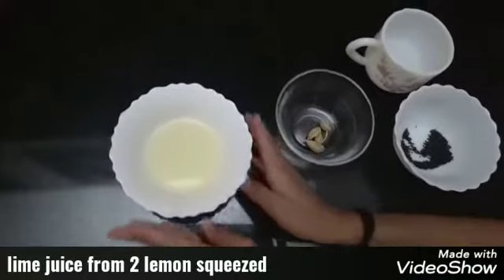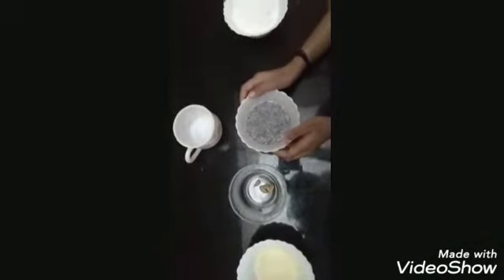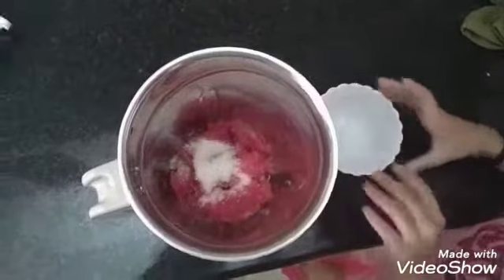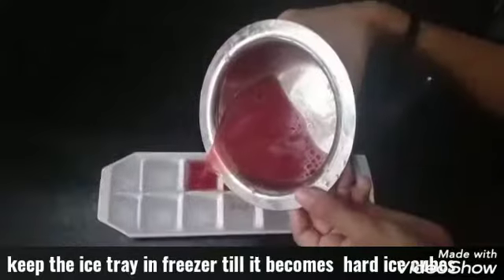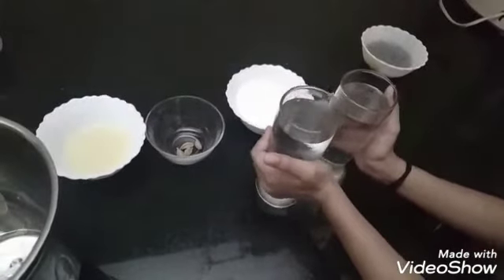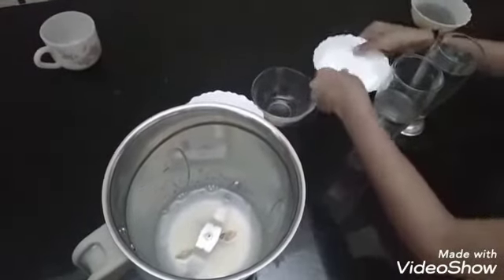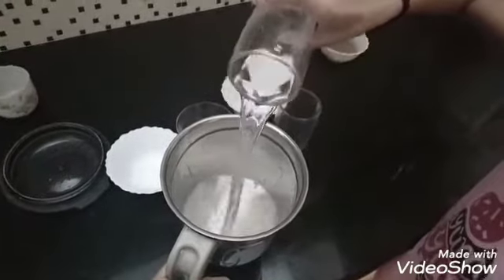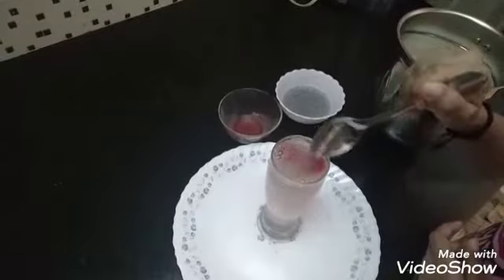Kutty Pachakam 👩‍🍳- Layered Lime Juice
For 2 glasses -  Juice of 2 lemon squeezed, 1 tsp sabja seeds/ khas (to be soaked in half cup water  for 5 min so that it gets swollen), 4 elaichi/ cardamom, half cup powdered sugar/  normal sugar, red ice cubes. To make red ice cubes blend few pieces of watermelon(no need to remove seeds) / beetroot with 4tsp sugar. After blending filter/ seive it properly and pour them in ice tray. Freeze them to get solid ice cubes.
Blend half glass of cold water from the 2 glass of cold water needed with lime juice, cardamom/ elaichi and sugar. After blending add remaining 1.5 glass of cold water and mix well. After mixing pour them into glass. Put red ice cube slowly on top. Do not mix after putting ice cubes. Add swollen sabja seeds on top
Tip - For red ice cubes beetroot pieces are better option than watermelon juice. Bcoz watermelon cubes melt faster and mix with bottom layer fast. Beetroot juice cubes will not melt  easily and does not mix with bottom layer faster. So you will get clear to layers for longer time while being served🥰